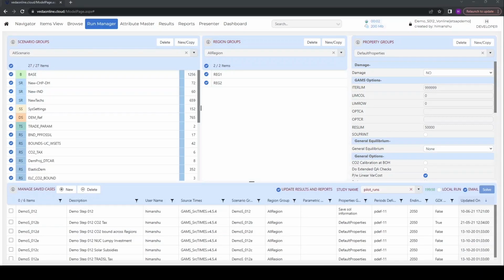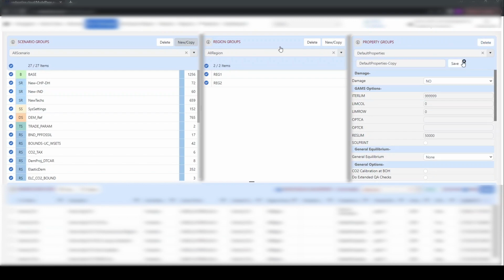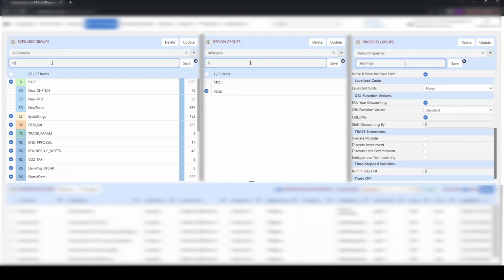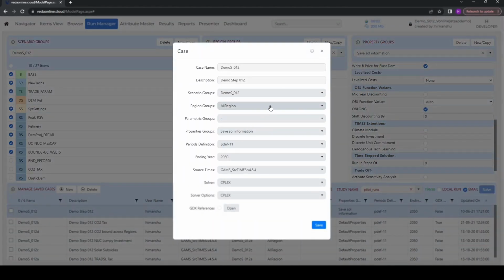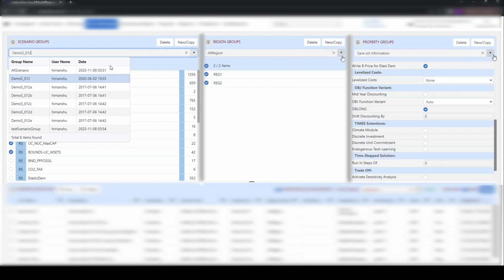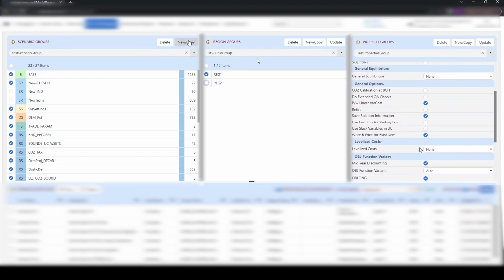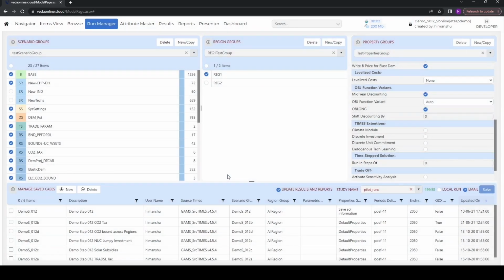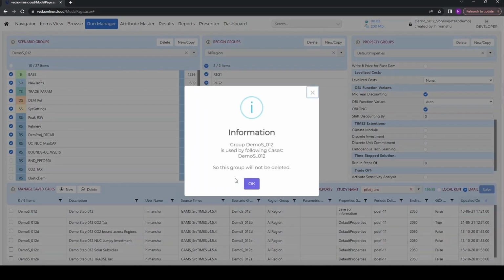RunManager 2 Groups-B How to use them (Create/Edit/Delete)